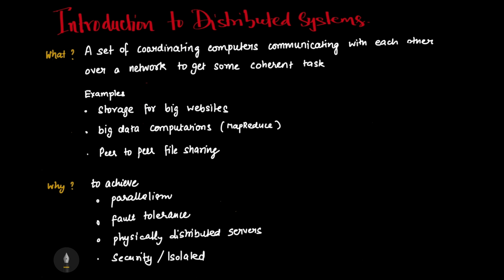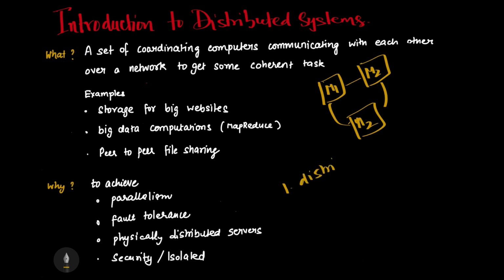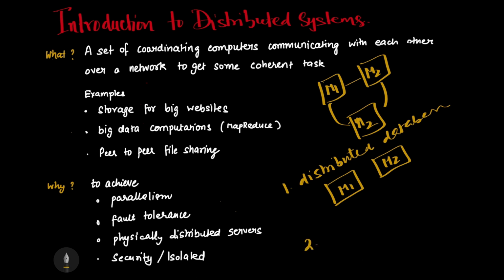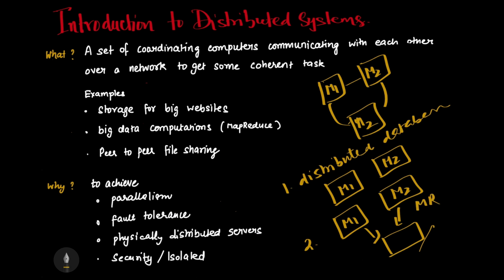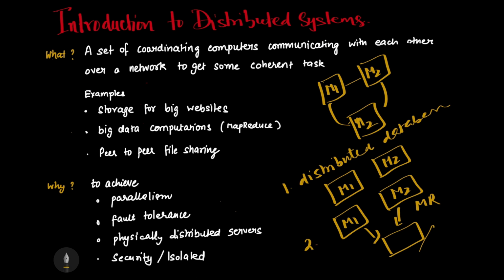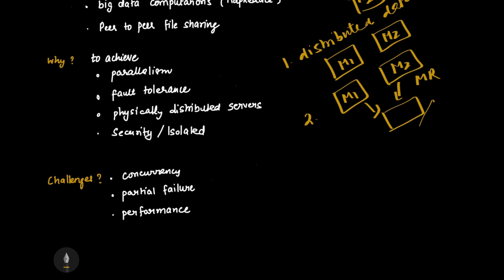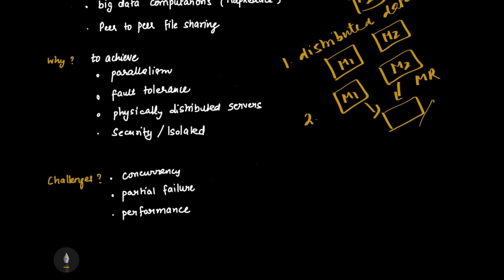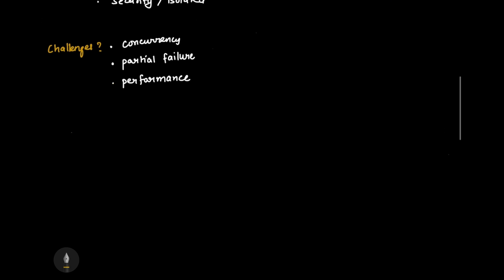Introduction to Distributed systems